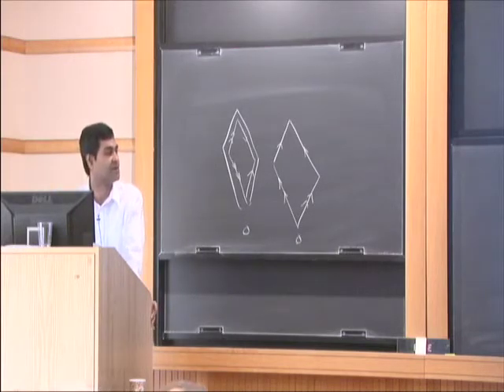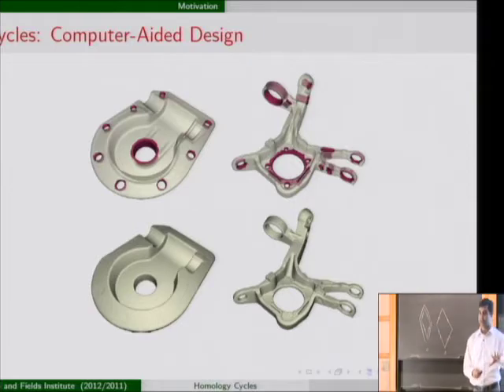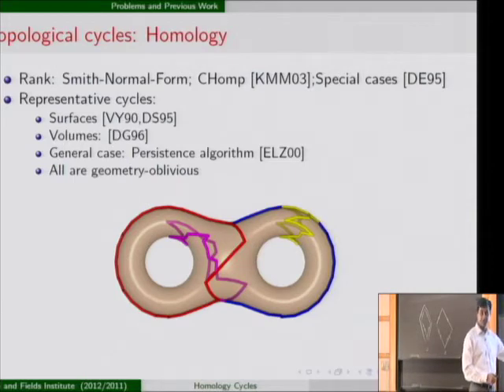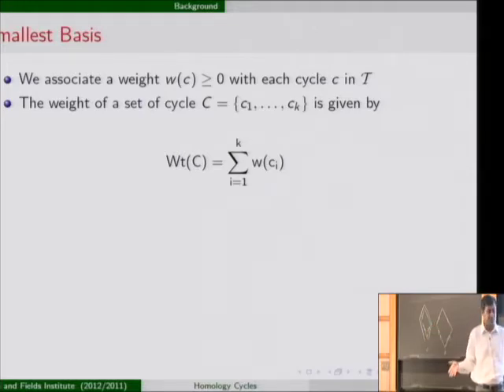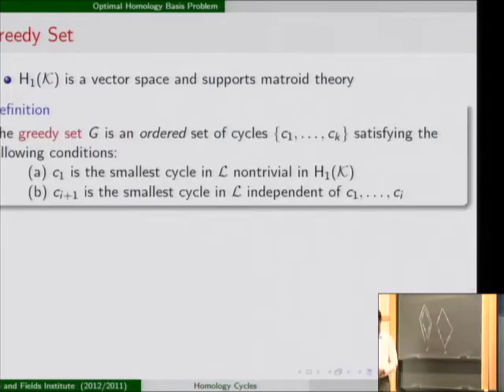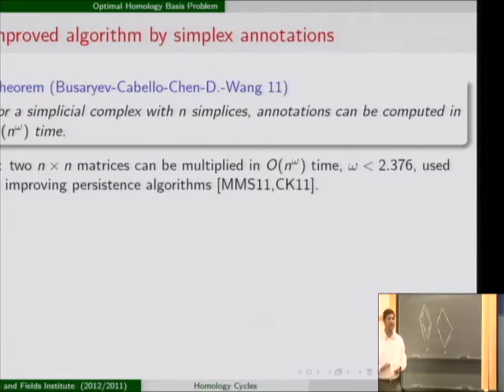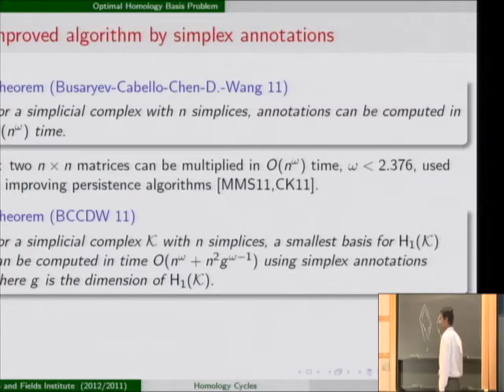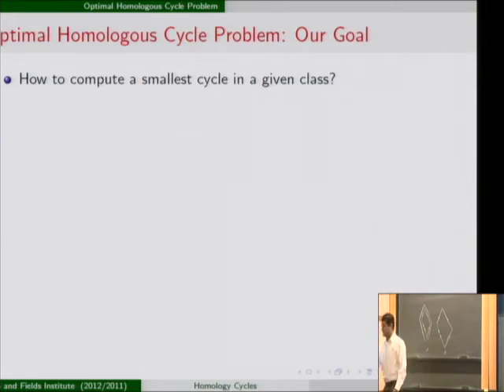Computing Homology Cycles with Certified Geometry - Tamal Dey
Computing Homology Cycles with Certified Geometry
Tamal Dey
Ohio State University